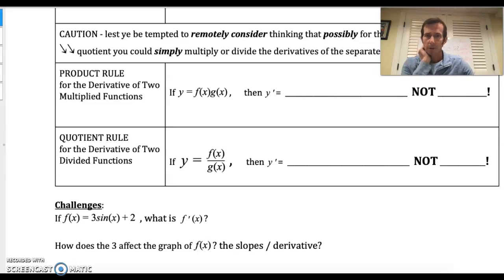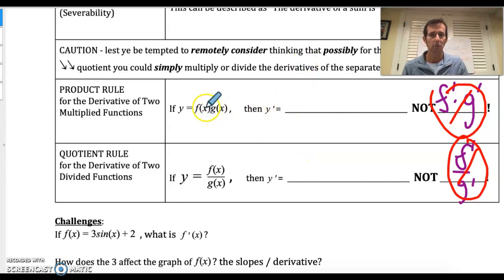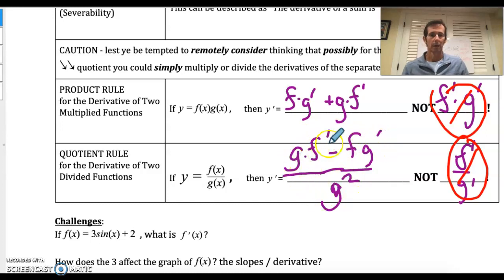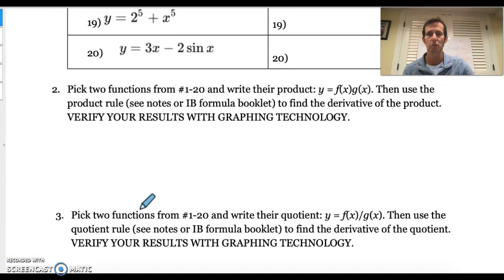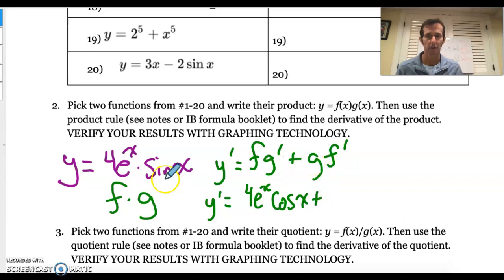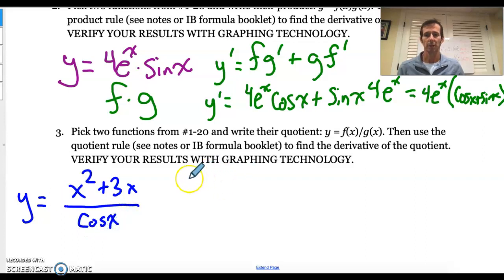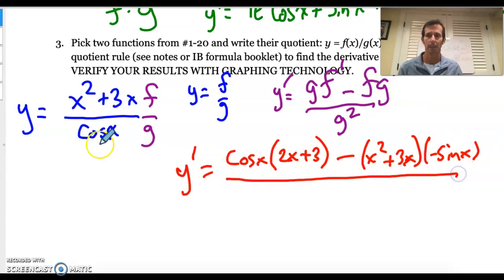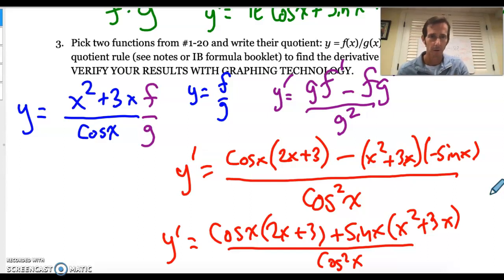Prouct Rule & Quotient Rule